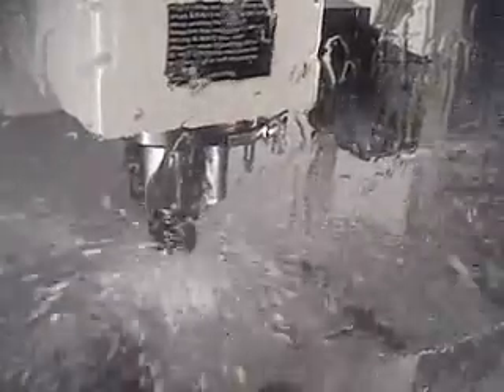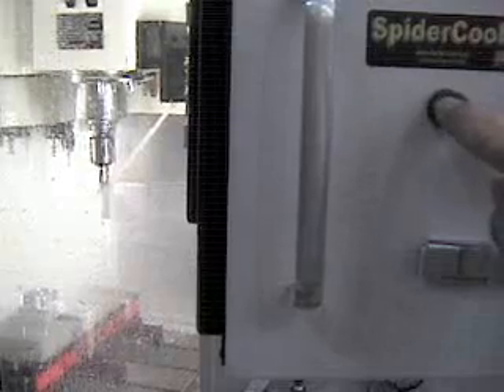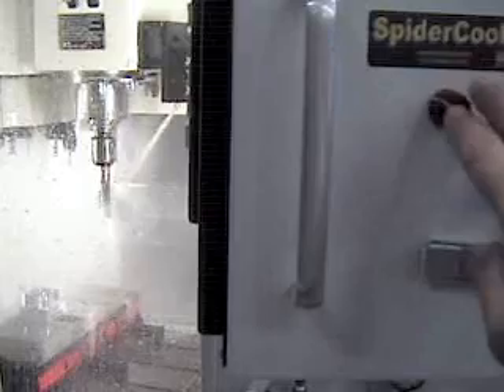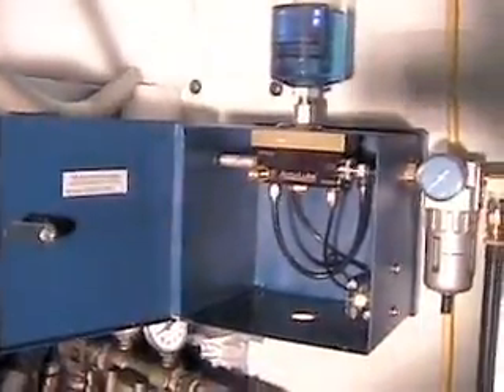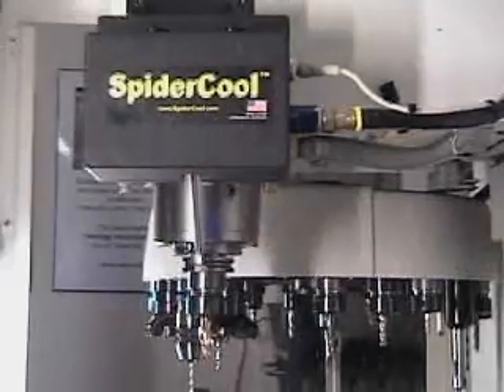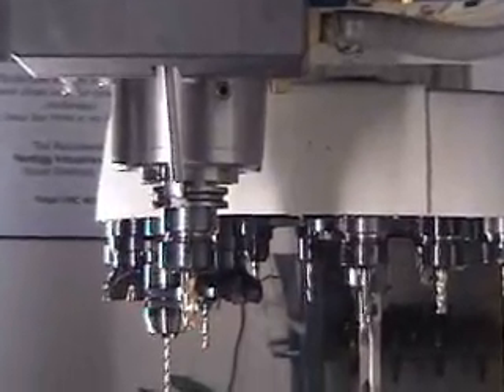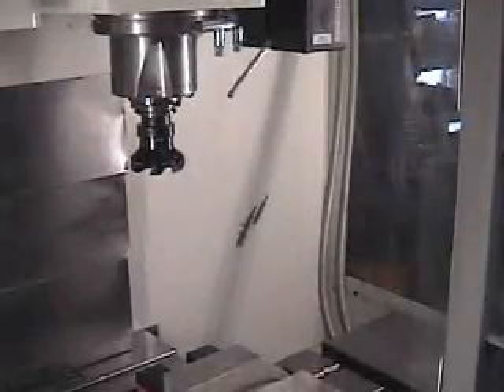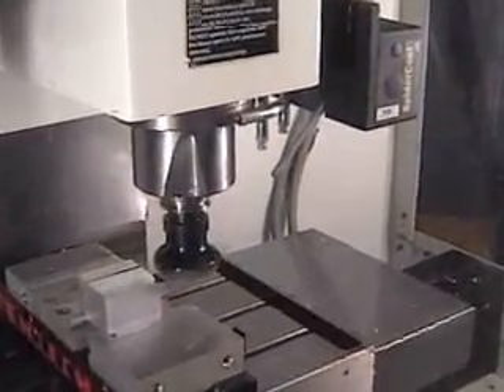Accu-Lube SpiderCool Near-Dry Machining CNC Video Demo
Accu-Lube lubrication system connected to a SpiderCool programmable coolant nozzle in a CNC machining center for a coolant free (green) Near-Dry Machining (MQL) operation.